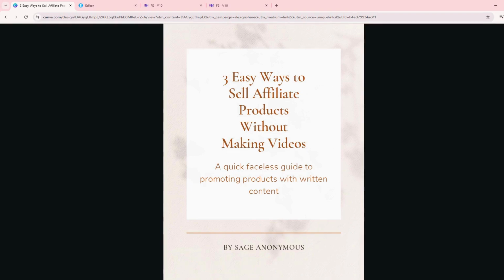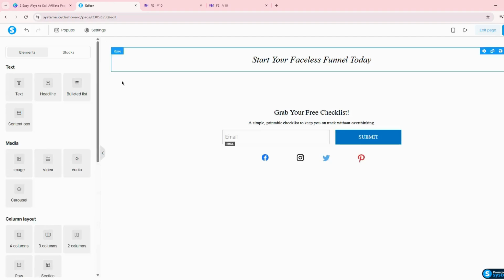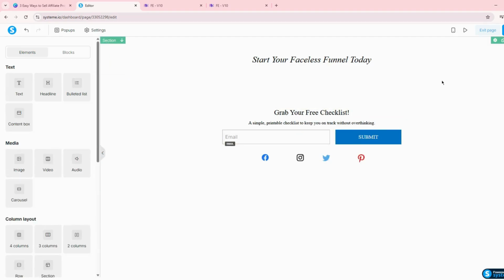How to Collect Emails While Promoting Affiliate Products (Easy List Building Tips)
Want to know how to collect emails while promoting affiliate products? This quick tutorial shows you how to grow your email list and increase affiliate sales at the same time—without extra work or expensive tools.

🚨 Turn freebies into affiliate sales with the AI Faceless List Builder ➡️

In this step-by-step guide, you’ll learn how to collect emails while promoting affiliate products using simple strategies that work even if you’re a beginner. You’ll discover how to:

• Create a lead magnet that attracts the right audience
• Use an opt-in form before sending traffic to affiliate offers
• Build a bridge page to capture emails and boost conversions
• Automate follow-up emails that recommend products on autopilot

This tutorial is perfect for affiliate marketers, side hustlers, and beginners who want to build an audience while earning commissions. Watch now and set this up in under 3 minutes.